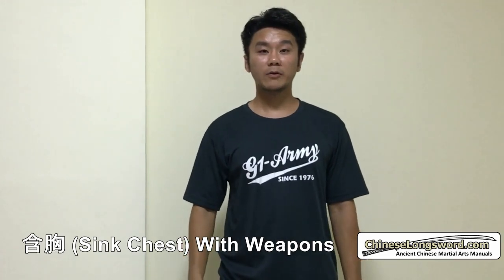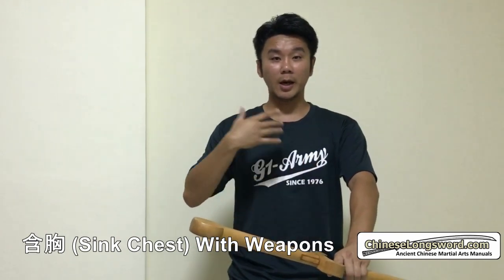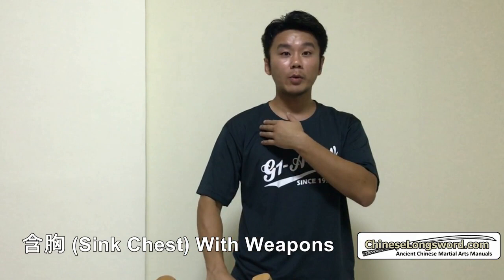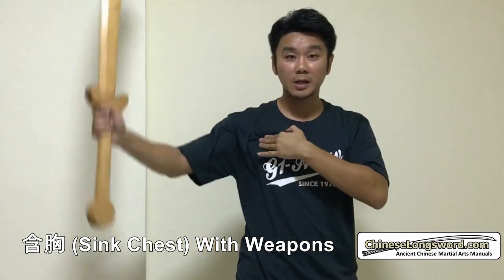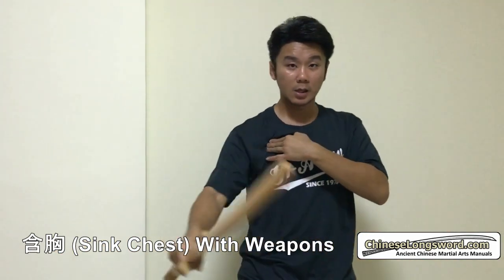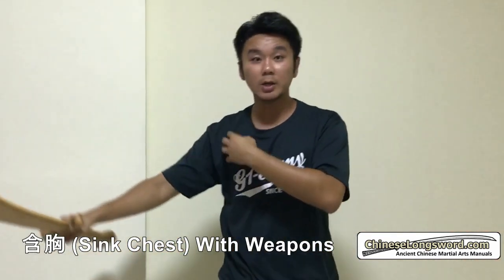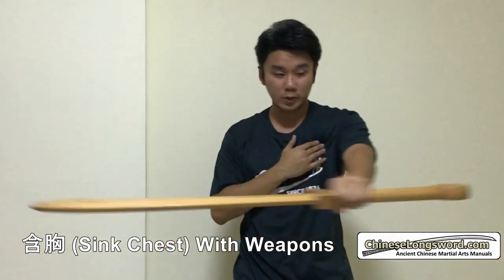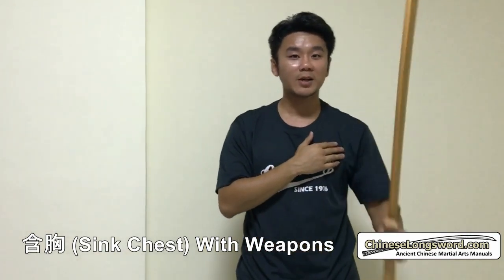Applying Taiji Sink Chest 含胸拔背 with Weapon / Swordsmanship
In traditional Chinese internal martial arts, 含胸拔背 (han xiong ba bei) is to "sink your chest and draw your back".

In this quick video, I share briefly on how 含胸 (sink chest) can be applied to the usage of weapons and swordsmanship.

Jack Chen
Ancient Chinese Martial Arts Manuals